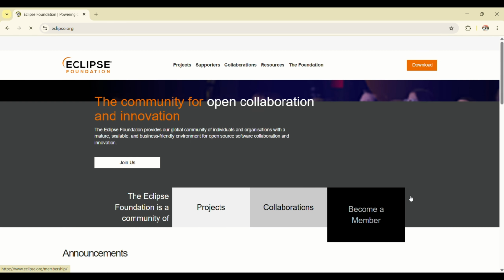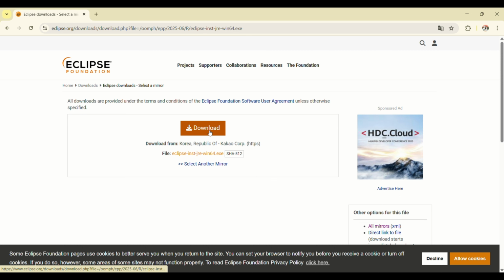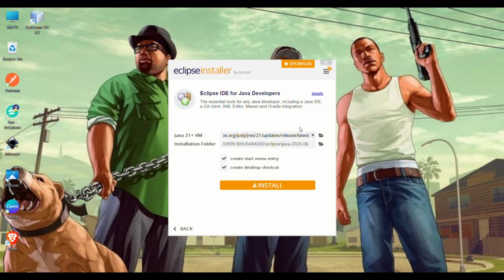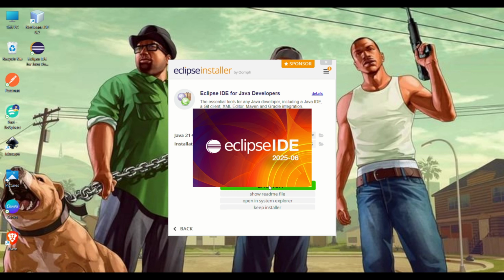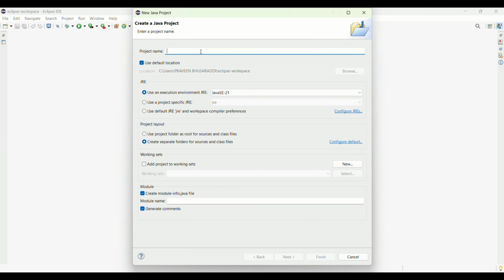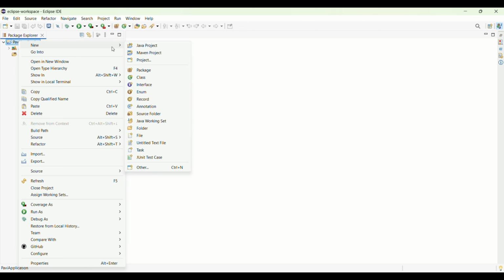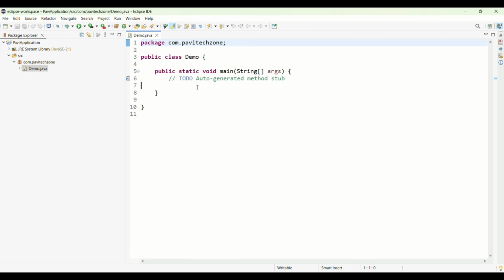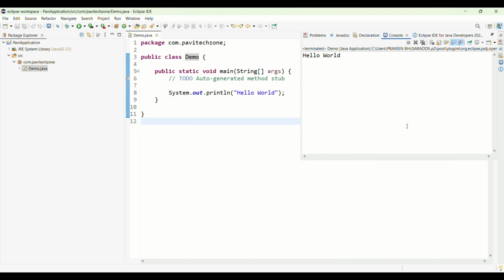How to Install Eclipse IDE on Windows (Step by Step) | 2025 Setup Guide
Want to install Eclipse IDE on Windows without errors? 🤔
In this step-by-step guide, I’ll show you how to download, install, and set up Eclipse IDE on your Windows PC. Perfect for beginners who want to start coding in Java or other languages with Eclipse.

📌 What you’ll learn in this video:
✅ How to download Eclipse IDE
✅ How to install it on Windows (10/11)
✅ First-time setup for Java developers
✅ Quick overview of using Eclipse